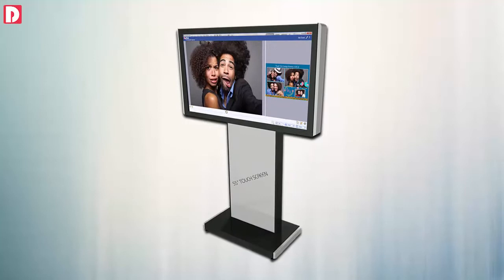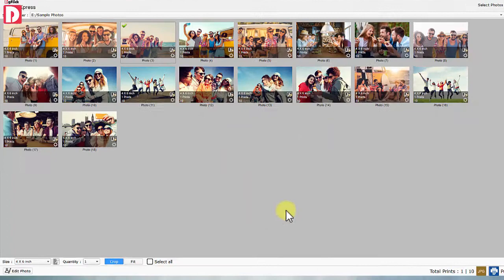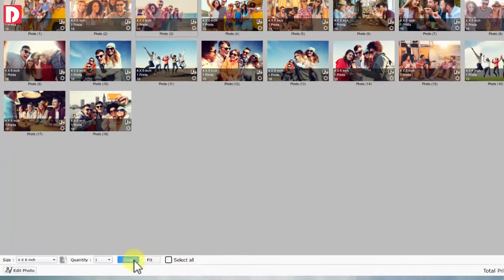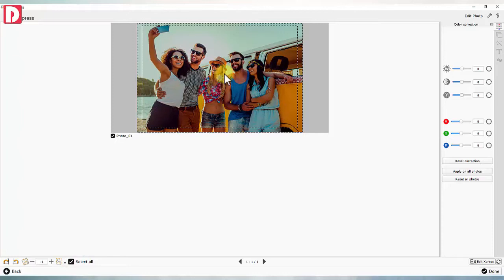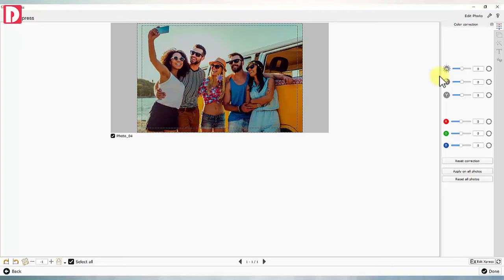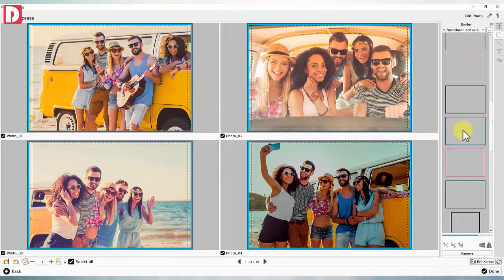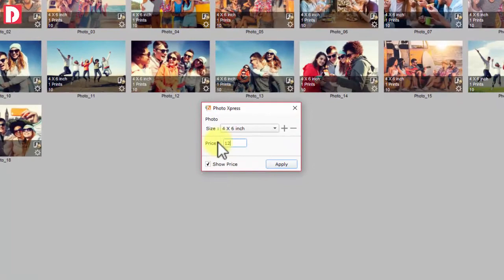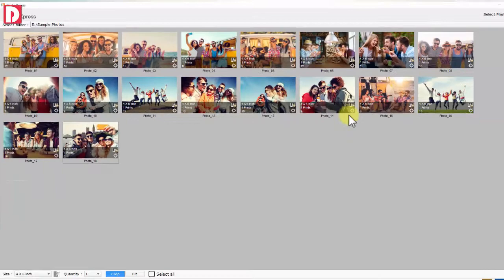Photo Xpress for Photo Order taking in Jumbo Pack by DgFlick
Photo Xpress

Photo Xpress is instant photo managing and printing software. Let’s see how it works.
The very first thing we will do is importing photos. Simply browse and select the photo folder. Photos in the selected folder will be displayed. Photos can be selected in one click. In case, you want to select all the photos for processing, use the ‘Select all’ option. Photos can be individually edited using the edit option available on each photo. Or, you can double click on photo to open it for editing. Similarly, multiple photos can be opened for editing at a time using the 'Edit Photo' option.
Here we can see that multiple photos are opened for editing. On the right side of the window, you get photo enhancing options. Color Correction tab has color correction tools that can be used with sliders or value boxes. You can manage the brightness, contrast and gamma, Red, green, and blue values of the photos too. Corrections can be individually reset or reset completely with respective reset options.
Photos can have a title on it. Navigator is given to navigate between selected photos. Digital frames can be added to the photos from the Border tab. Select a photo and apply the border by double-clicking on it. Tools like flipping and rotating are available for the applied border. You get several cliparts of different themes that can be added to photos. Add desired clipart by choosing a theme or browse and get your own clipart on the photo. You may generate ready tones of applied clipart and use any of them.
You can add some effects like colorize, blur, etc. on photos. In each effect, you will find some presets that can be applied and managed from the Custom panel. A photo can be resized in the size you want to print. Select the size you want to print. In addition, quantities to be printed can be defined in advance. The photo in the printing size can be fitted or cropped. In case, you cropped the photo, you may lose some part of the photo depending on the printing size chosen by you. In case, you fitted the photo, you may see some white space around the photo. A photo can be rotated by 90 degrees clockwise and counterclockwise from respective options. You may rotate the photo slightly with the plus or minus signs. The photo will keep on rotating on each click. The rotation angle can be seen here. The rotation you applied through plus and minus signs can be reset from the Reset option. A face area tool is given in case you want to occupy a certain part of the photo with the face. To display the face area guideline, check the Show checkbox. The percentage of the face area can be set from here. The color of the guideline can be changed and color which gives maximum visibility on the photo may be chosen. Photos can be either directly printed on a connected printer or saved as JPG.

This is how you can edit your photos quickly only in Photo Xpress.